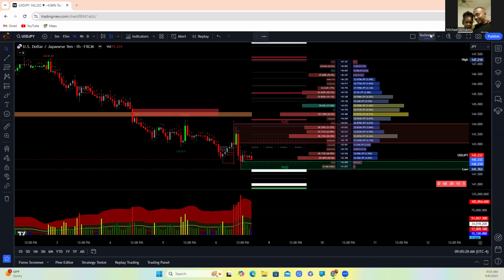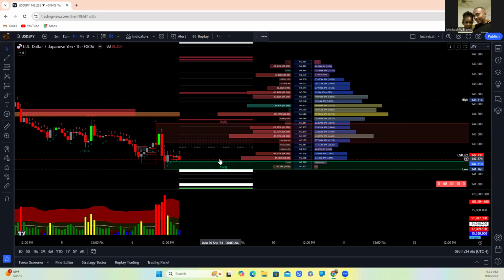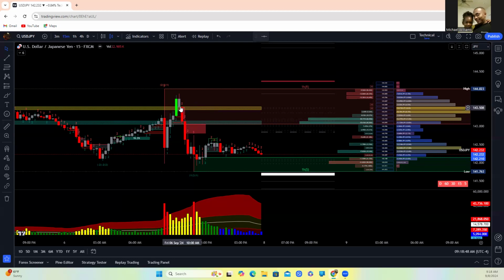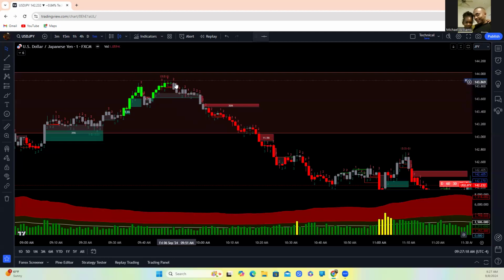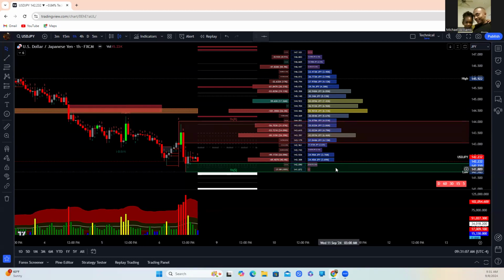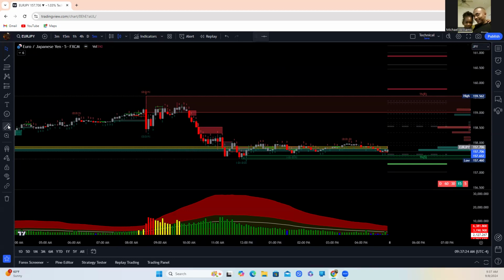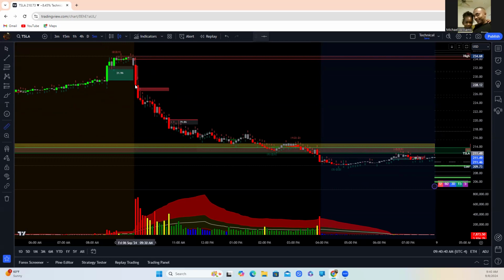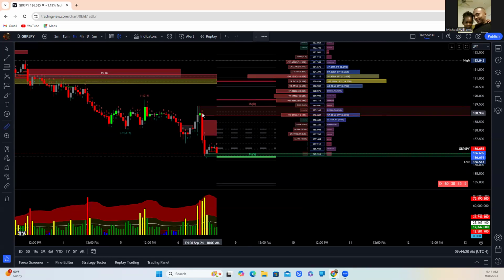Not a trading signal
In this video I do a deeper dive into an entry process that can be a real game changer for most.